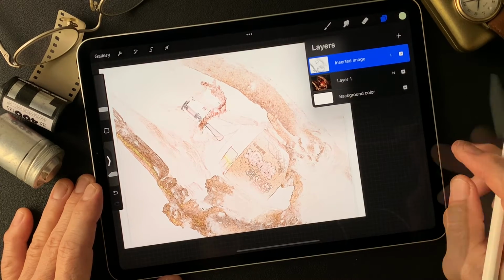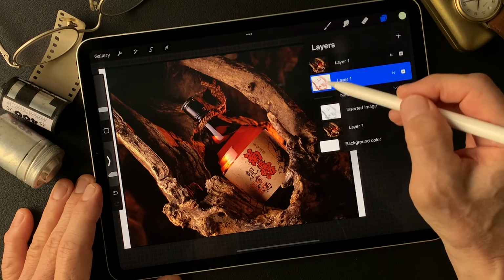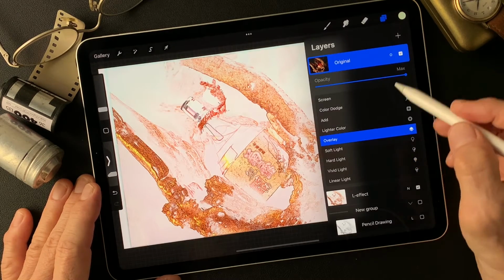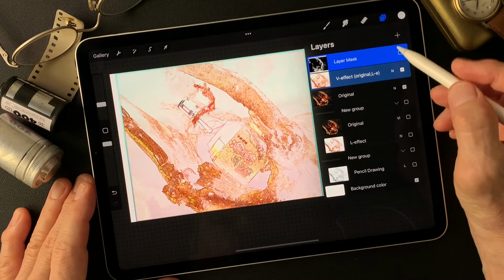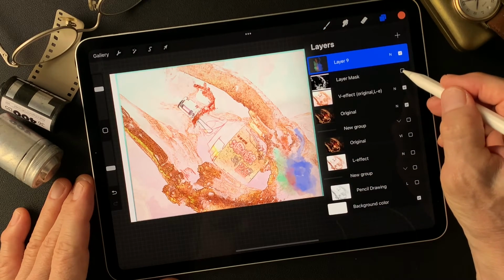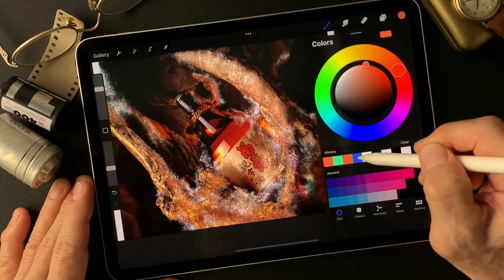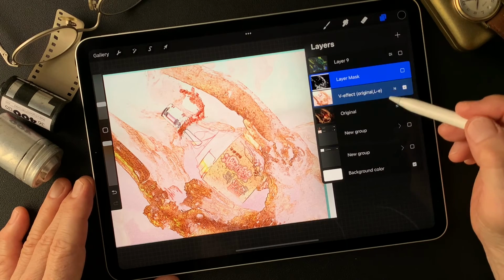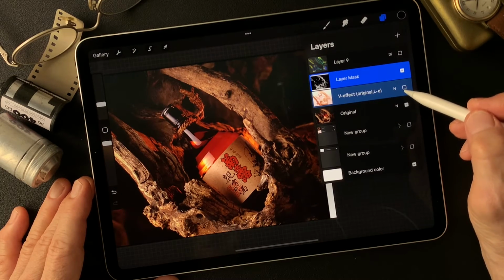Procreate Tutorial, to make an illustrated image photograph by Toshi Yagi from Okinawa Japan.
I try to make an impressive image this time. This tutorial shows how I use layer work to get effective image. You will find exciting expression with change blend mode. You will find interesting brush texture as well. I hope this movie gives some kind of idea for photographers who want to make an illustrated image from photographs. Enjoy trial, try and error!! That is first step to do anyway!  Thank you so much.  (^ ^)V